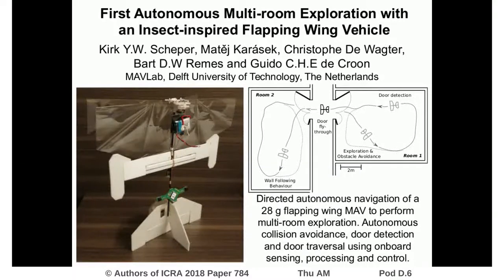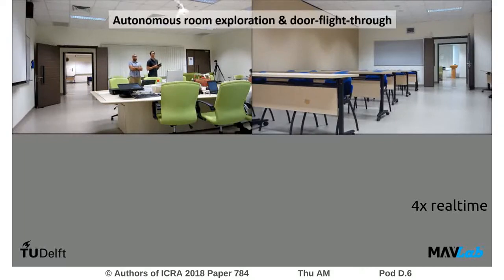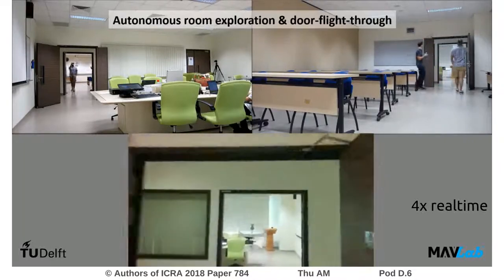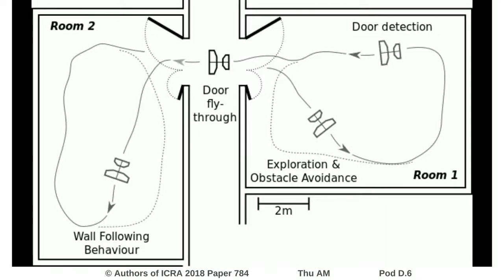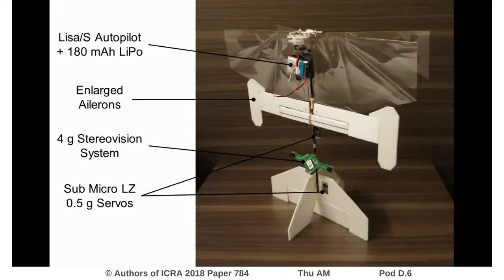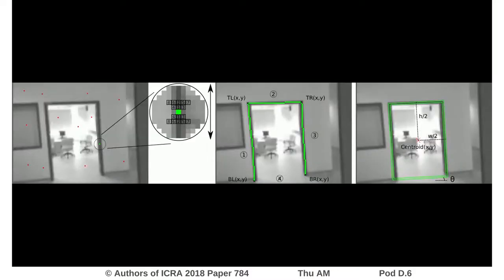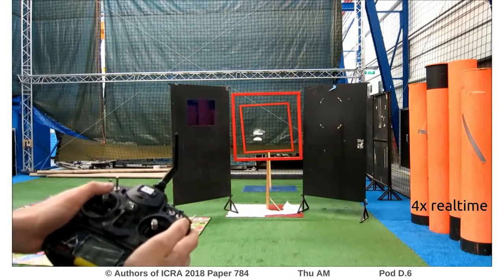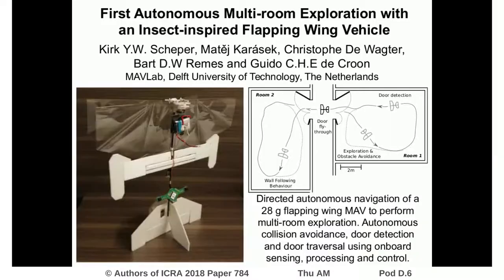First Autonomous Multi-Room Exploration with an Insect-Inspired Flapping Wing Vehicle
Interactive Session Thu AM Pod D.6
Authors: Scheper, Kirk Yannick Willehm; Karásek, Mat&#283;j; De Wagter, Christophe; Remes, Bart; de Croon, Guido
Title: First Autonomous Multi-Room Exploration with an Insect-Inspired Flapping Wing Vehicle

Abstract:
One of the emerging tasks for Micro Air Vehicles (MAVs) is autonomous indoor navigation. While commonly employed platforms for such tasks are micro-quadrotors, insect-inspired flapping wing MAVs can offer many advantages, such as being inherently safe due to their low inertia, reciprocating wings bouncing of objects or potentially lower noise levels compared to rotary wings. Here, we present the first flapping wing MAV to perform an autonomous multi-room exploration task. Equipped with an on-board autopilot and a 4 g stereo vision system, the DelFly Explorer succeeded in combining the two most common tasks of an autonomous indoor exploration mission: room exploration and door passage. During the room exploration, the vehicle uses stereo-vision based droplet algorithm to avoid and navigate along the walls and obstacles. Simultaneously, it is running a newly developed monocular color based Snake-gate algorithm to locate doors. A successful detection triggers the heading-based door passage algorithm. In the real-world test, the vehicle could successfully navigate, multiple times in a row, between two rooms separated by a corridor, demonstrating the potential of flapping wing vehicles for autonomous exploration tasks.